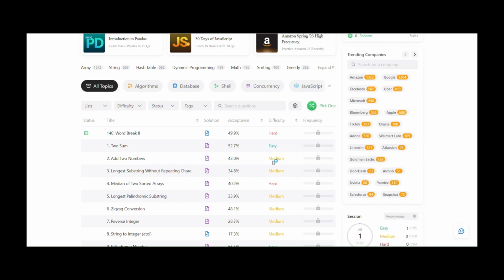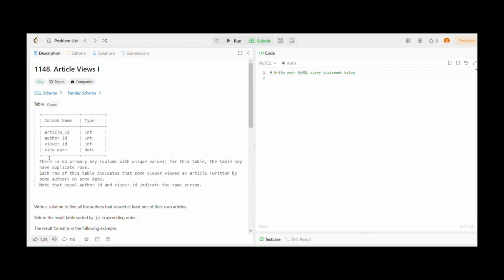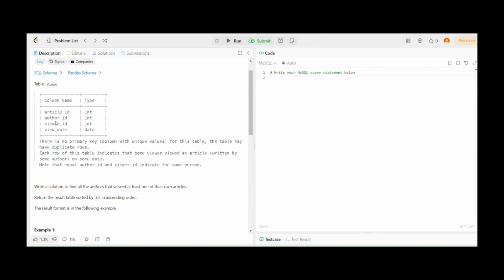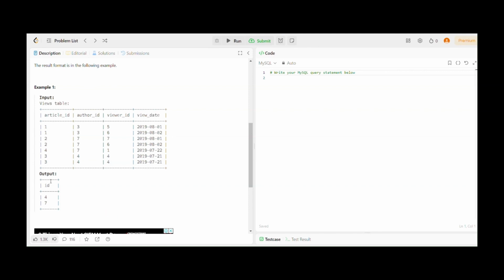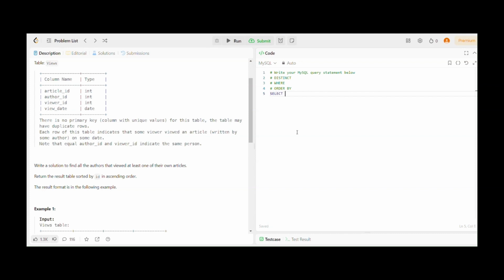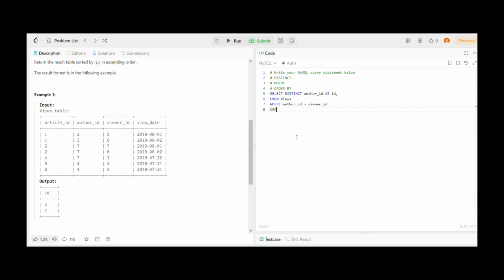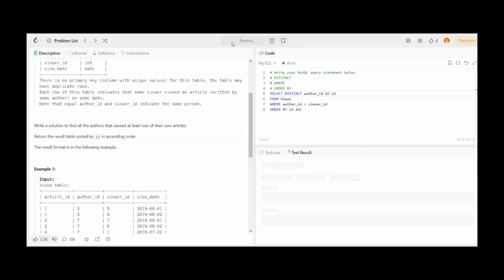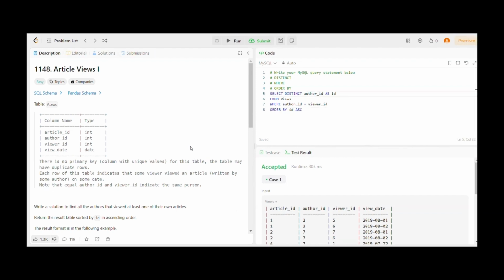SQL Simplified - Day 10 (45 Days of LeetCode )